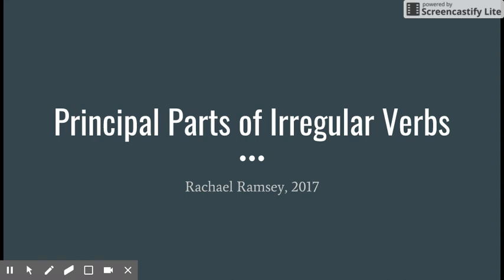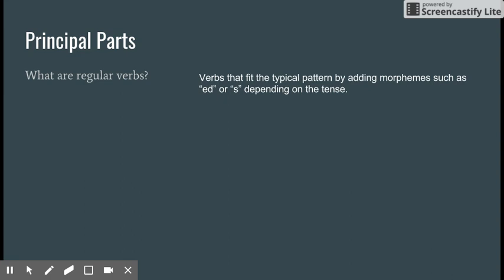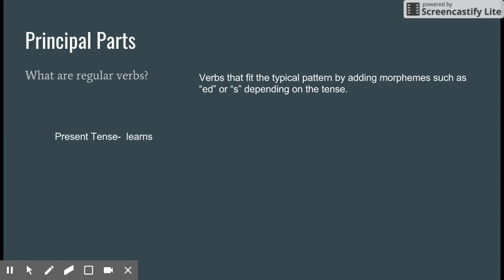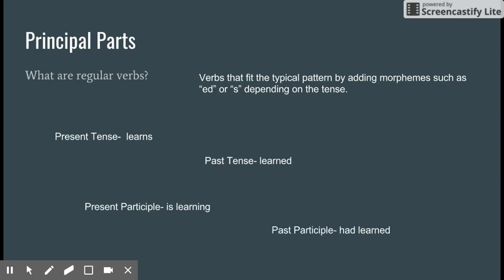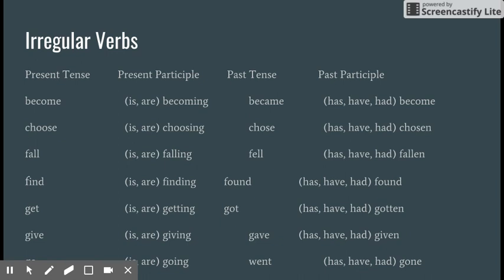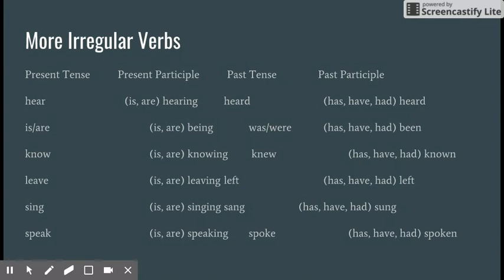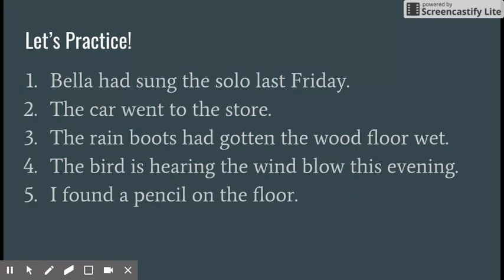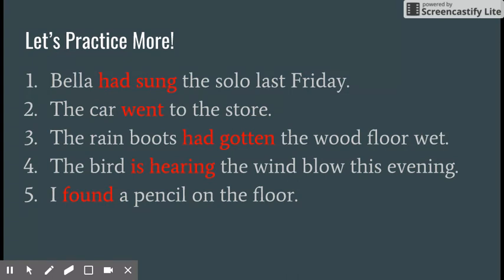Principal Parts of Irregular Verbs